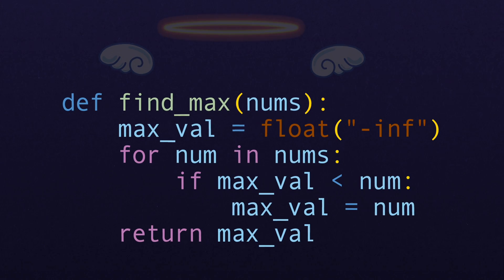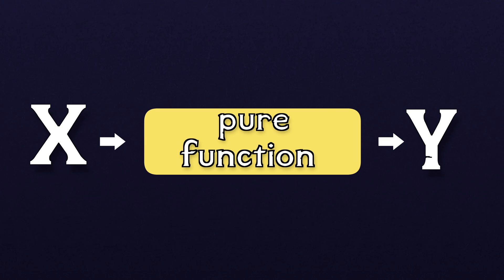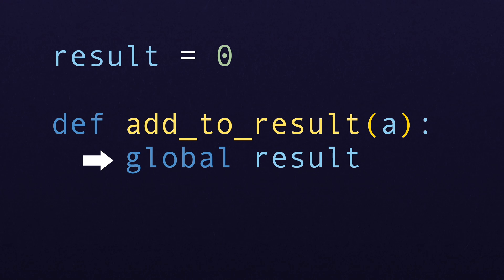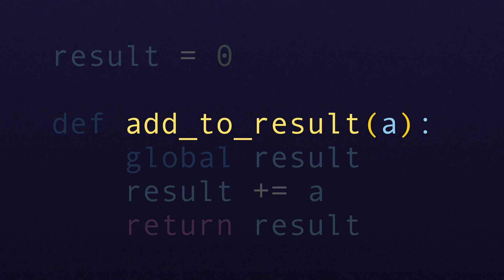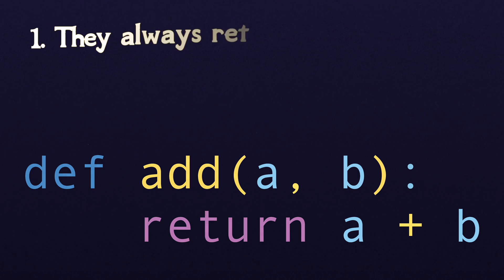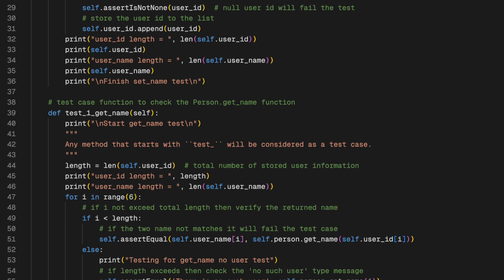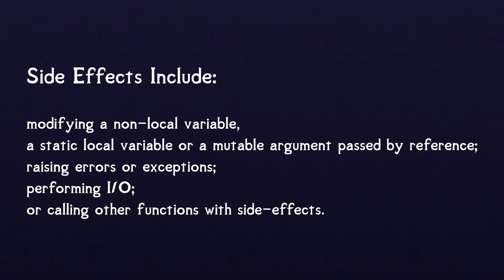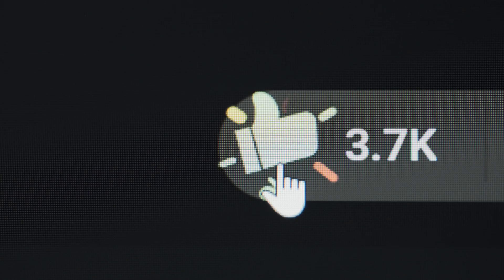What are pure functions in programming?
Pure functions in programming always return the same value given the same arguments and running them causes no side effects.